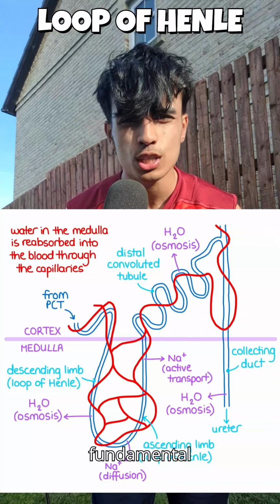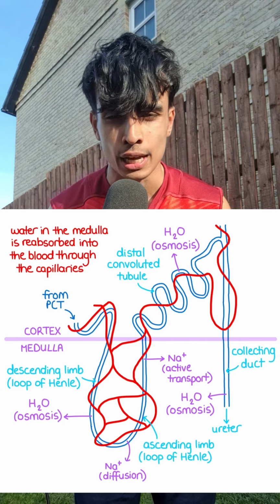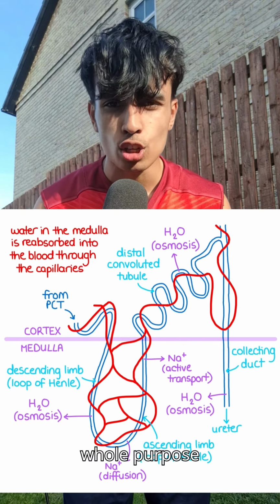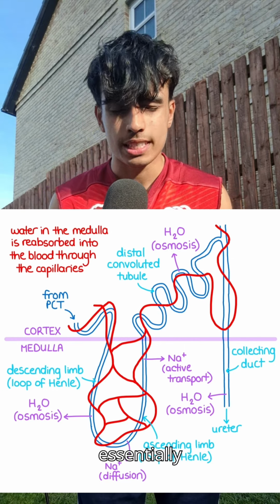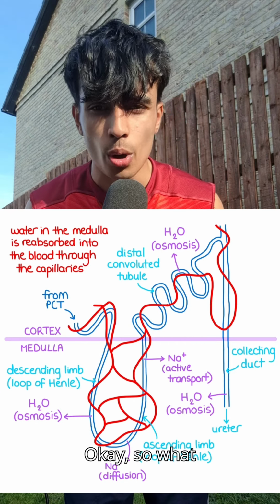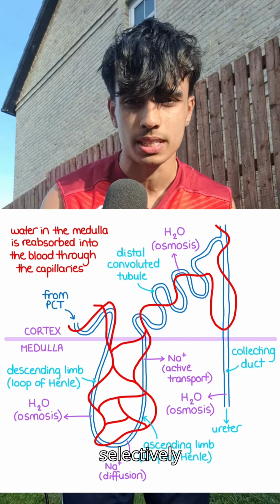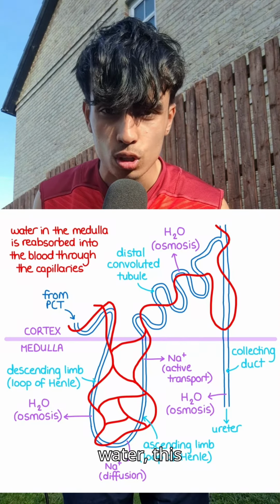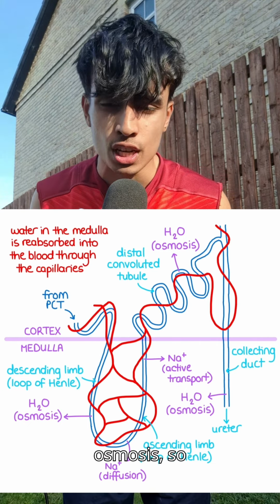LOOP OF HENLE EXPLAINED!!!